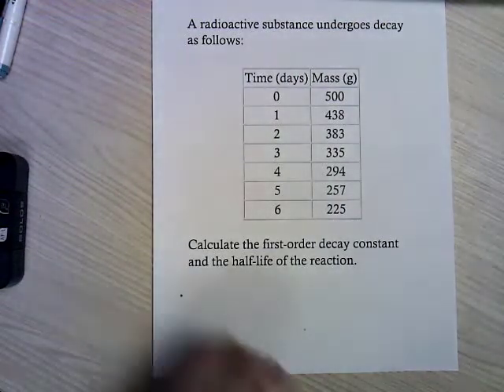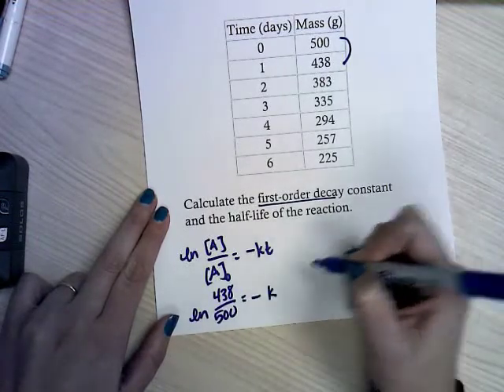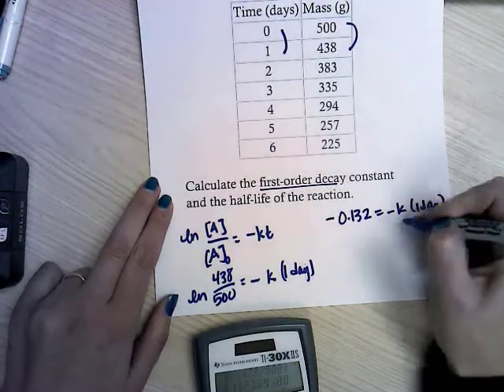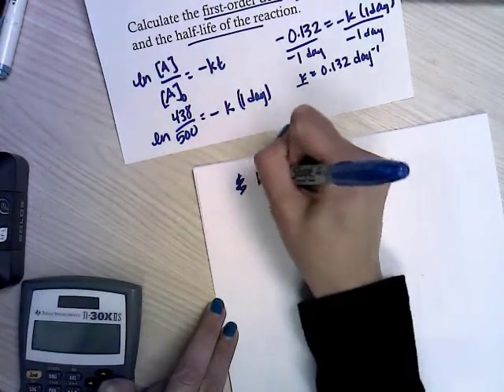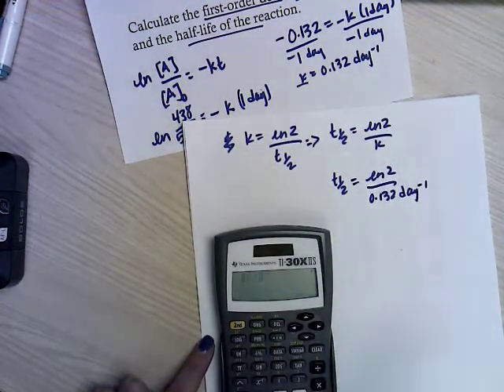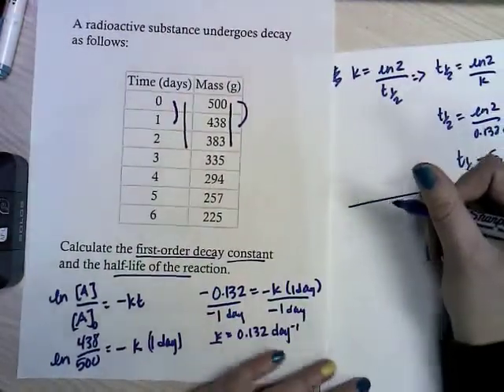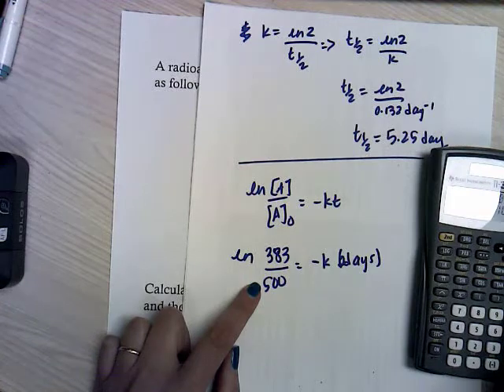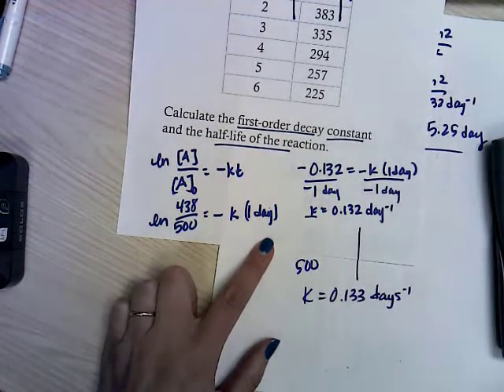Ch19 Rate constant and half life